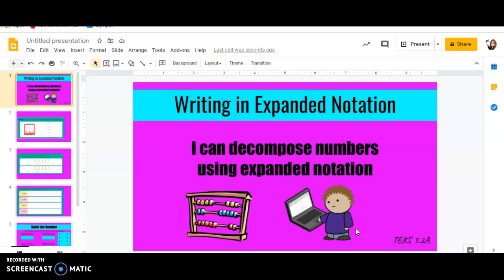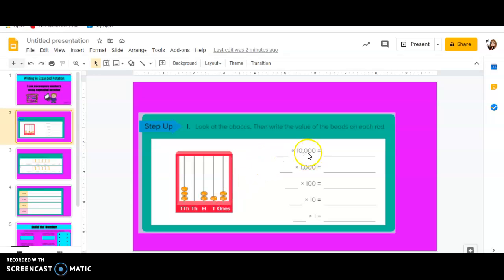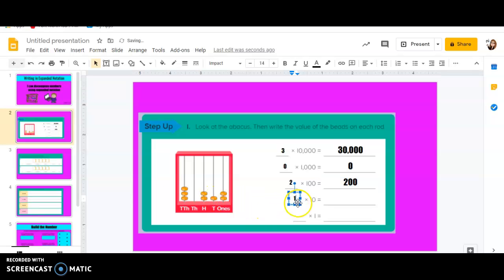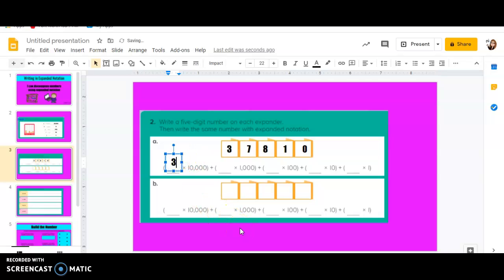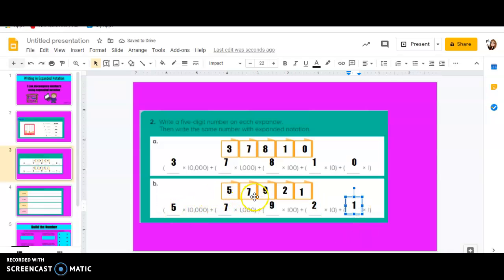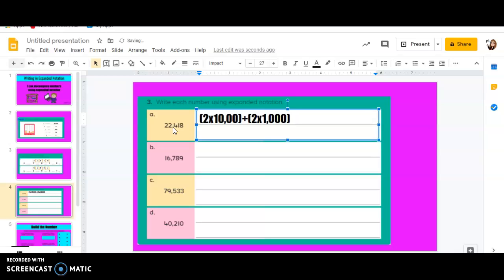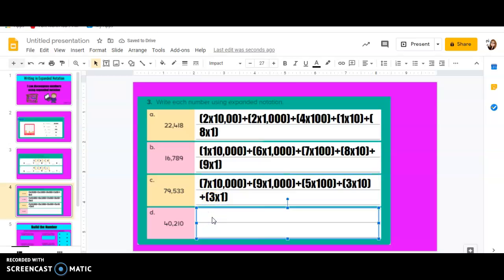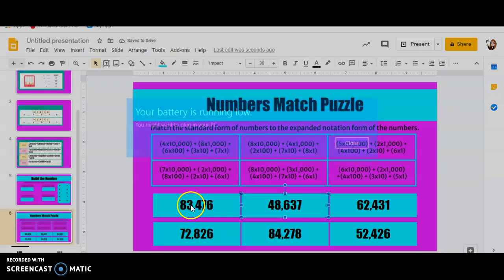writing in expanded notation